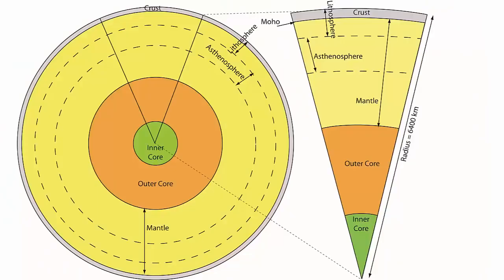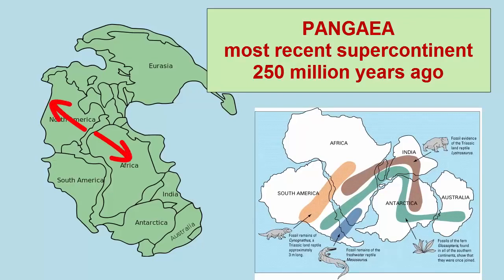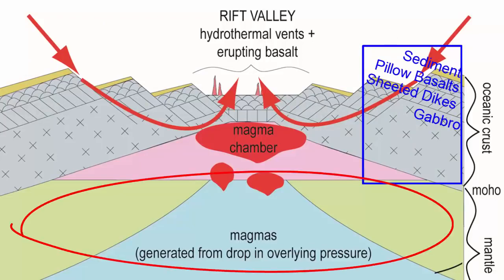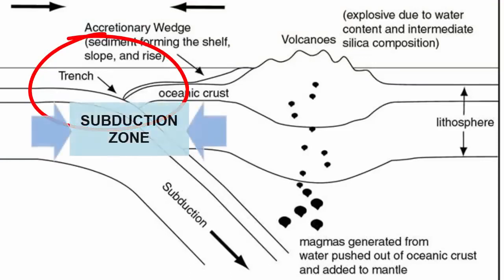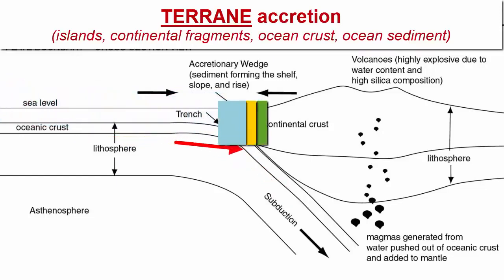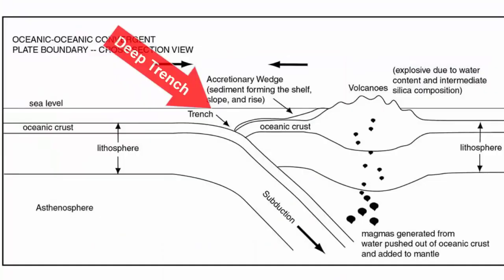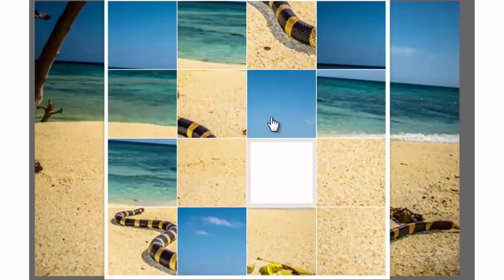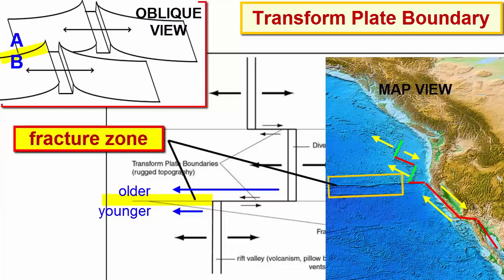Plate Tectonics Basics